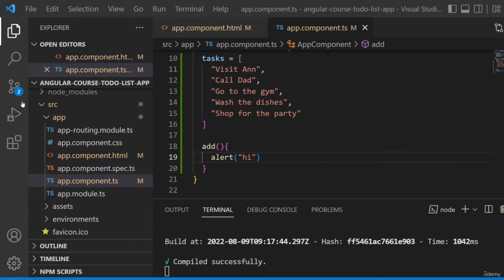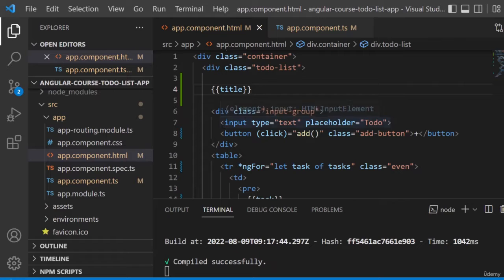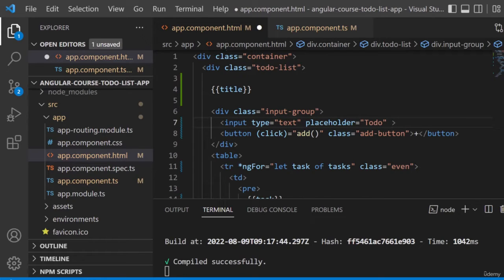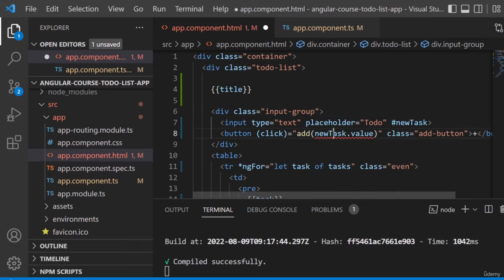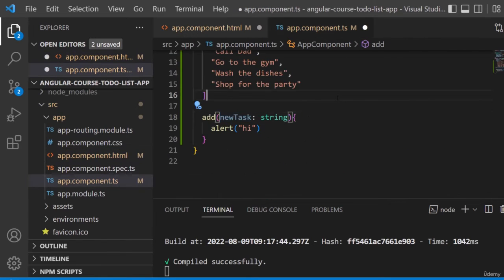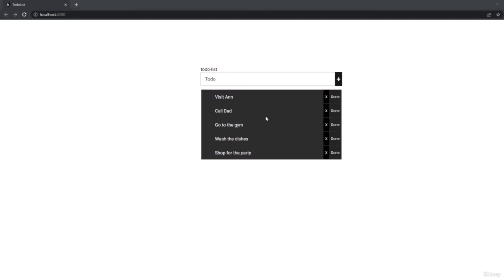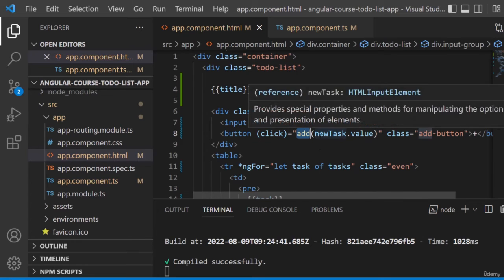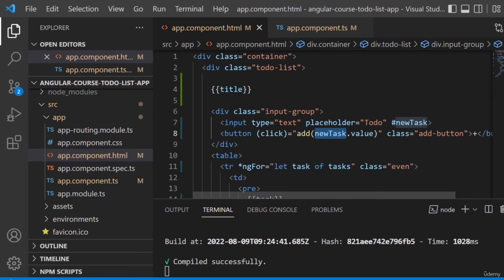12 Local reference add new task